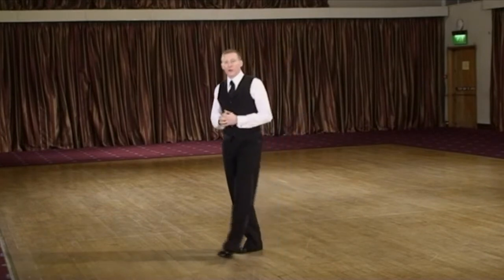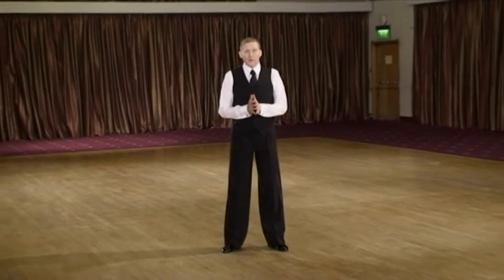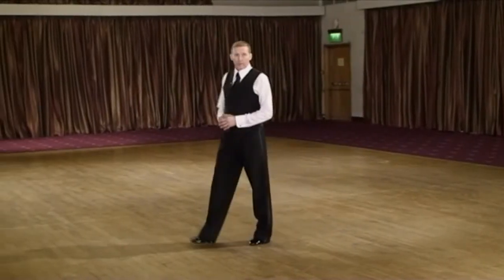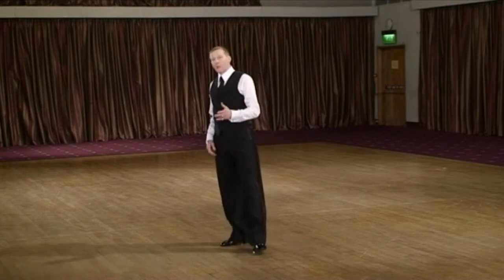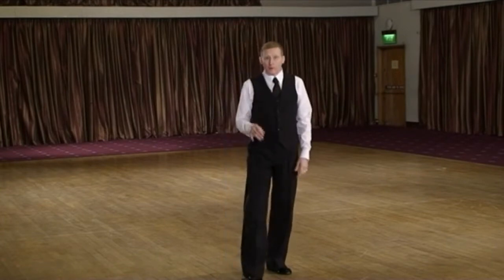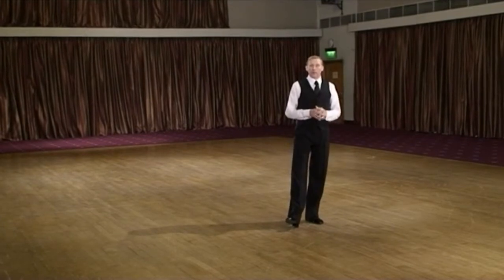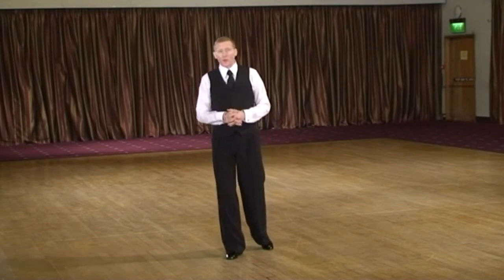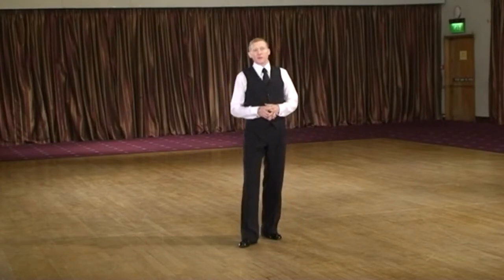"Tips & Tricks Quickstep" Oliver Wessel-Therhorn with William Pino & Alessandra Bucciarelli